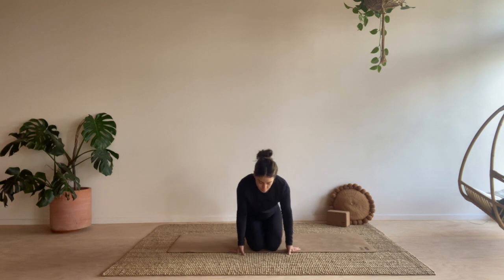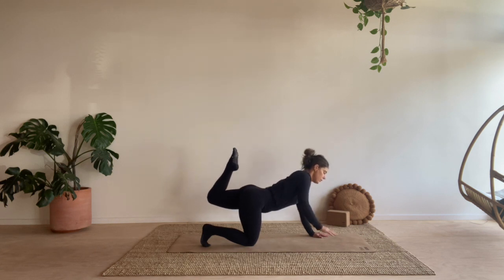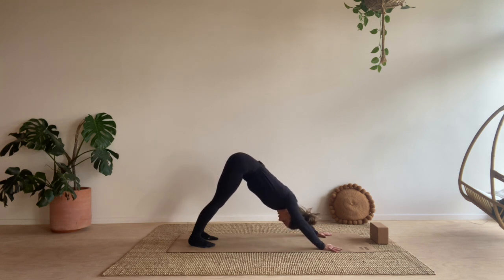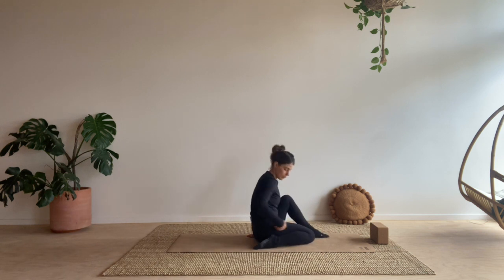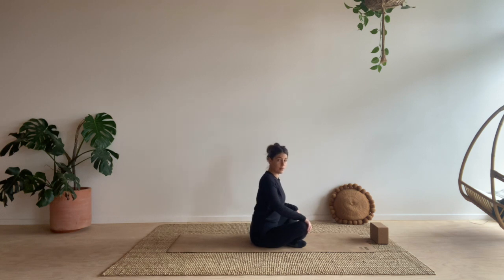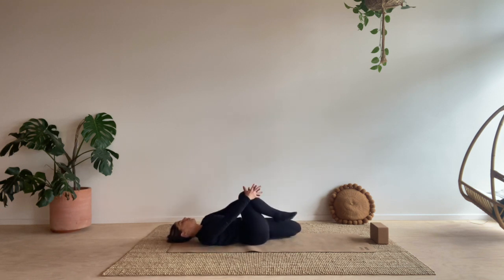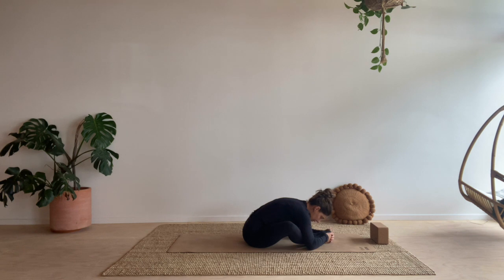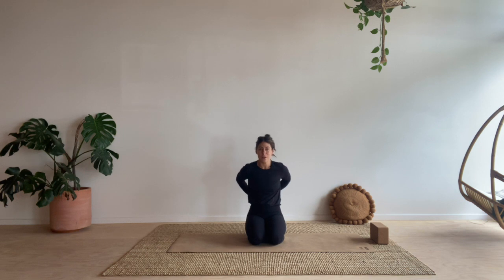Wild Earth - Lower Body Release with Mel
A slow-steady and grounded practice. Releasing tension one breath at a time.